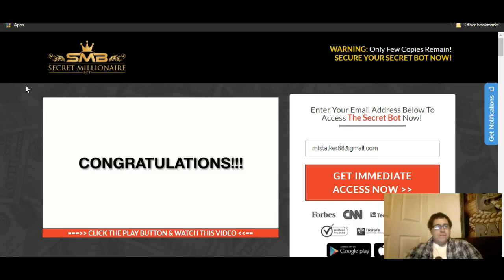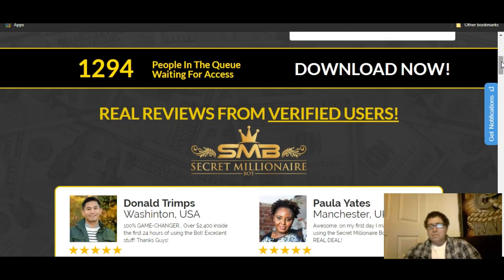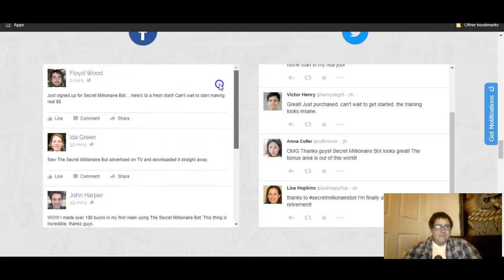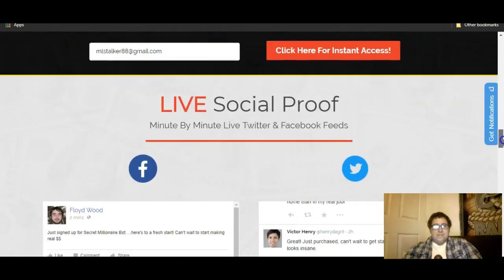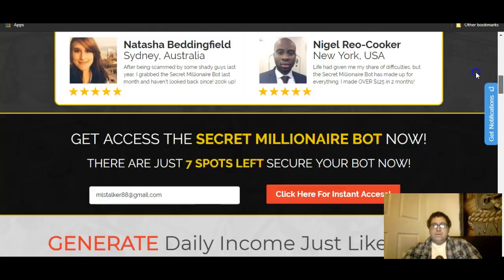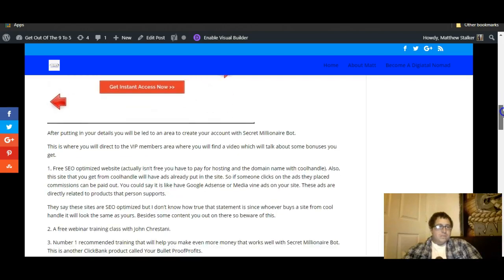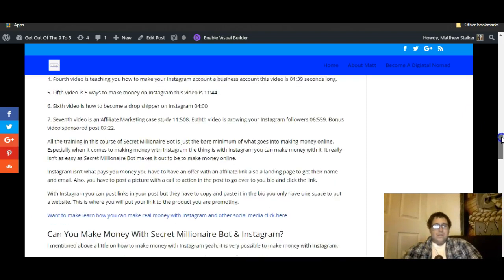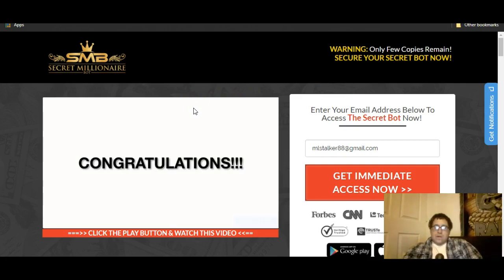The Secret Millionaire Bot Review- Is Secret Millionaire Bot A Scam?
At first you come to a sales page that has a lot of hype around Secret Millionaire Bot saying you can make all this money in a short amount of time. In reality you can't make the thousands of dollars in a short amount of time like Secret Millionaire Bot claims.

The way you make money from this opportunity you don't really know how you do it because the sales page doesn't say exactly. The only way you will find out is by purchasing the Secret Millionaire Bot.

Is Secret Millionaire Bot A scam? No, it isn't mostly because you do get training but it just isn't all that much. It is basic training that you can find on the internet for free. Secret Millionaire Bot is a cheap program that you can learn how to grow and make money from Instagram.